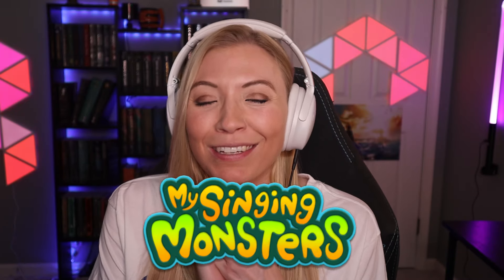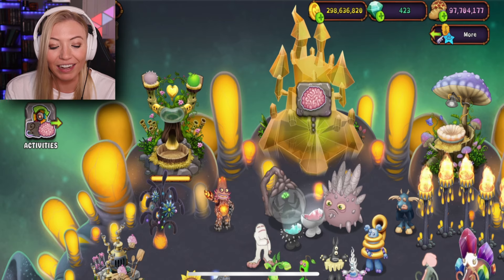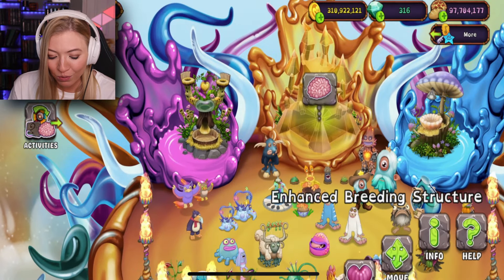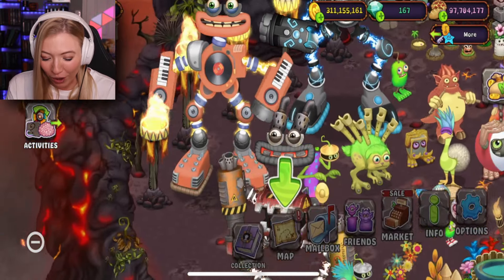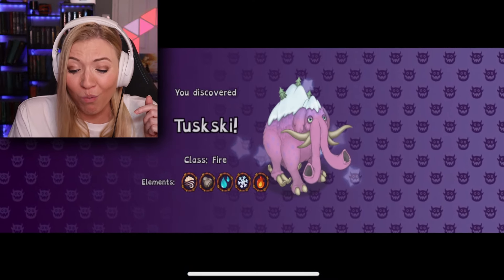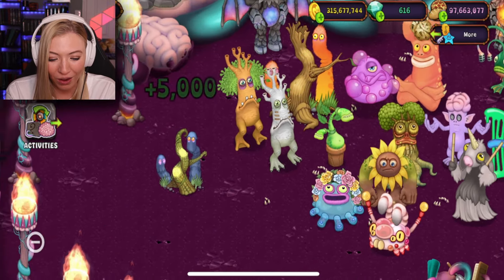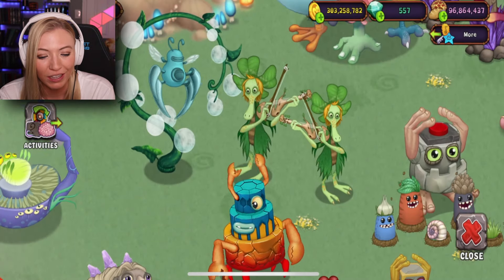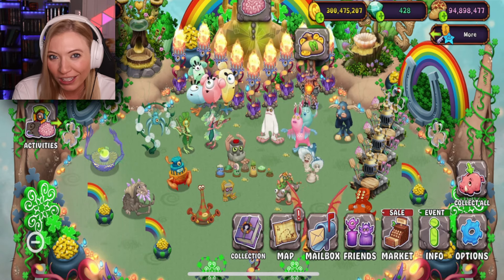I Got The NEW Epic Monster! | My Singing Monsters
I Got The NEW Epic Monster! Join Calamity Sam back in My Singing Monsters! Welcome to Cloverspell, a limited time event celebrating Saint Patrick's Day! We have lots of new content to check out! We'll start by working on the Amber island towards getting the new rare Tuskski! Then we'll head over to the psychic island for the new rare bonkers! Finally we'll go to the Faerie island and activate the seasonal content and get the brand new epic Ffidyll!